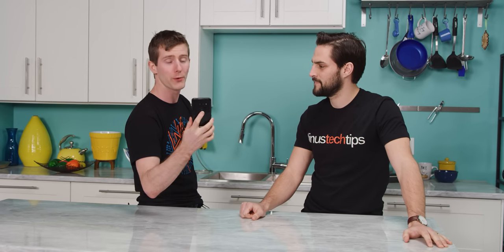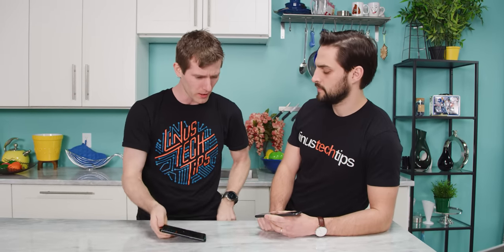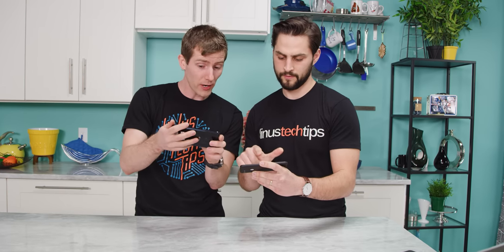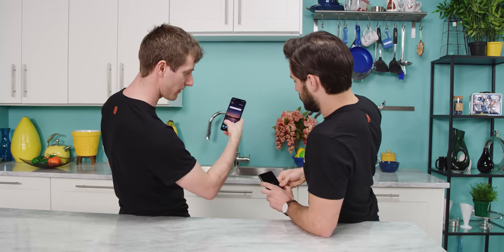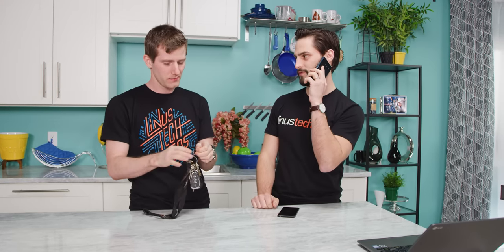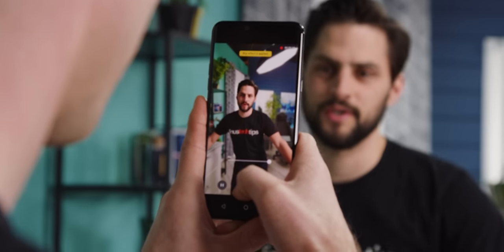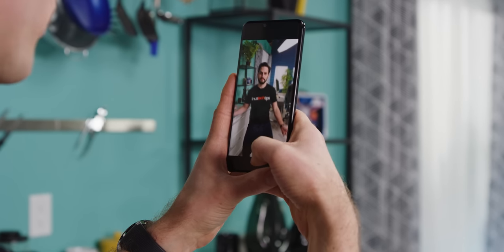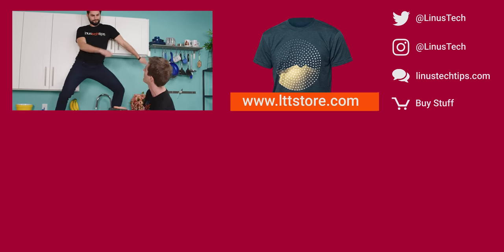Vibrating Screen Instead of Speakers? LG G8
A message from LG:
*The LG G8 used to develop this video was a pre-production model. Check with your local retailer for final product availability.*

LG’s flagship smartphone’s are often unfairly overlooked. This year’s G8 uses a vibrating screen as a speaker, and lets you unlock the device by reading your palm! But are these gimmicks good or garbage?